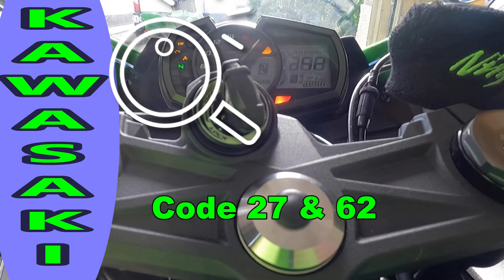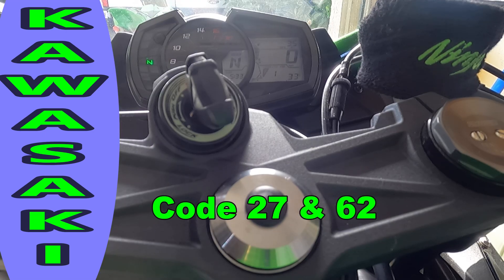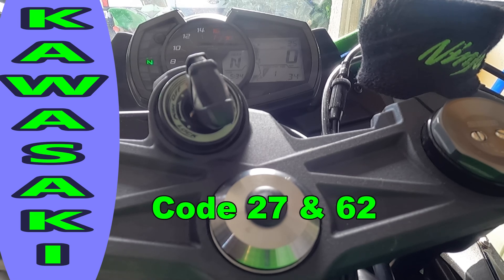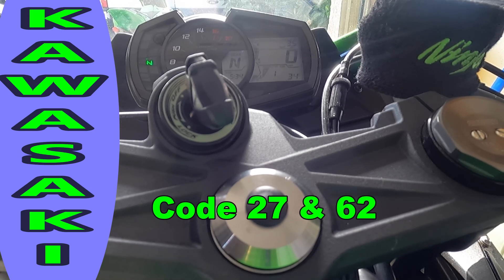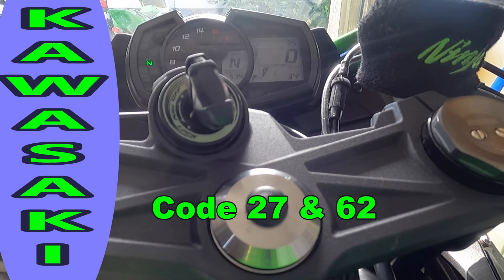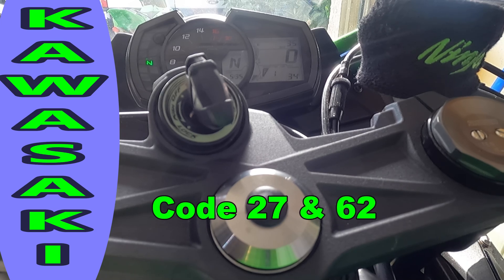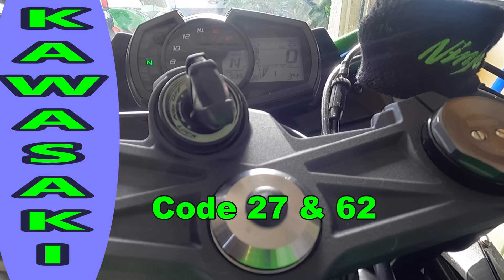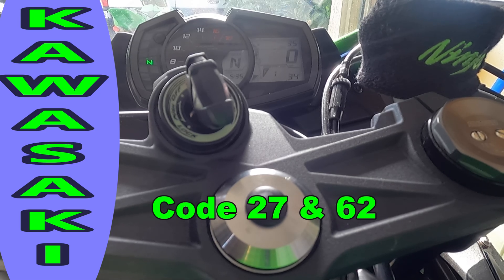Code 62 Kawasaki Ninja - Kawasaki Dealer Refused the Job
Code 27 and code 62 are likely referring to diagnostic trouble codes (DTCs) that can be read using an OBD-II scan tool.
Code 27: This is a generic OBD-II code that indicates a problem with the oxygen sensor heating circuit.
The oxygen sensor helps the engine computer (ECU) determine if the engine is running rich or lean.
If the heating circuit is faulty, it may prevent the oxygen sensor from functioning properly.
* Code 62: This is also a generic OBD-II code that indicates a problem with the cruise control system.
The cruise control system is a feature that allows the rider to set a constant speed on the motorcycle.
If this code appears, it may indicate a faulty cruise control switch, malfunctioning speed sensor,
or a problem with the ECU's communication with the cruise control system.
It's also important to note that these codes may not necessarily indicate a serious problem with the motorcycle, and they may require further diagnosis to determine the root cause of the issue.
Codes 27 and 62 are OBD-II diagnostic trouble codes that can help identify issues with the motorcycle's systems.
By using a scan tool or a code reader, you can retrieve these codes and use them to diagnose the problem.
Code 27: Oxygen sensor heating circuit malfunction
 + Faulty oxygen sensor
 + Faulty oxygen sensor heater
 + Wiring issue or corrosion
 + ECU software issue
* Code 62: Cruise control system malfunction
 + Faulty cruise control switch
 + Malfunctioning speed sensor
 + ECU software issue
To troubleshoot these codes, you may need to use a scan tool to read live data, check for any other codes,
and perform some basic diagnostic tests. If you're not familiar with motorcycle diagnostics,
According to the Kawasaki Ninja diagnostic trouble code (DTC) documentation, here's what codes 27 and 62 might mean:
Code 27: Oxygen Sensor Heater Circuit Malfunction
Description: The oxygen sensor heater circuit is malfunctioning or has a fault.
* Possible causes:
 + Oxygen sensor heater failure or malfunction
 + Wiring issue or corrosion in the oxygen sensor heater circuit
 + ECU software issue or calibration problem
 + Faulty oxygen sensor or oxygen sensor circuit
* Symptoms:
 + Rich or lean mixture condition detected by the O2 sensor
 + Engine performance issues, such as rough idling, poor acceleration, or decreased fuel efficiency
 + MIL (Malfunction Indicator Light) illumination on the dashboard
* Description: The cruise control system has a malfunction or fault.
* Possible causes:
 + Faulty cruise control switch or wiring
 + Malfunctioning speed sensor (RPM sensor)
 + Faulty cruise control module or communication issue with the ECU
* Symptoms:
 + Cruise control system does not function properly or at all
 + MIL illumination on the dashboard
 + Unstable engine speed or RPM fluctuations
Please note that these codes are general interpretations and may not be specific to your exact motorcycle model or year. To get a more accurate diagnosis, I recommend consulting a Kawasaki dealership's repair manual or speaking with a qualified mechanic who has experience with Kawasaki motorcycles.
Additionally, it's essential to perform a thorough scan tool readout to retrieve live data and any other codes that may be present. This will help you identify the root cause of the issue and provide a more accurate diagnosis.
Clearing the trouble codes (DTCs) on your Kawasaki Ninja  involves using a scan tool, or code reader that can communicate with the motorcycle's onboard computer (ECU). Here are the general steps:
1. Connect a scan tool or code reader to the motorcycle's OBD-II port,
which is usually located under the seat or under the dashboard.
Make sure you have the correct connector and cable for your motorcycle.
2. Turn the ignition switch to the "ON" position (but do not start the engine).
3. Follow the manufacturer's instructions to select the "Scan" or "Read Codes" function on the scan tool.
4. The scan tool will display the current trouble codes, including code 27 and code 62.
5. Clear the codes by selecting the "Clear" or "Erase" function on the scan tool.
6. Confirm that the codes have been cleared by re-scanning for codes.
**Method 2: Using a Reset Function on Your Motorcycle's Display**
1. If your Kawasaki Ninja has a digital display, you might be able to clear the codes using a reset function on the display.
2. Refer to your owner's manual or consult with a dealership to find out if this feature is available on your specific model.
3. Follow the instructions to access the reset function and select the "Trouble Code Clear" option.
4. Confirm that you want to clear the codes and follow any additional prompts.
5. The display should indicate that the codes have been cleared.
* Clearing trouble codes does not necessarily resolve the underlying issue causing the code.